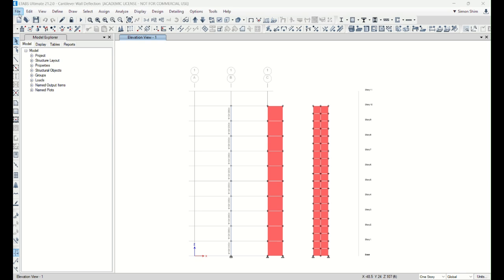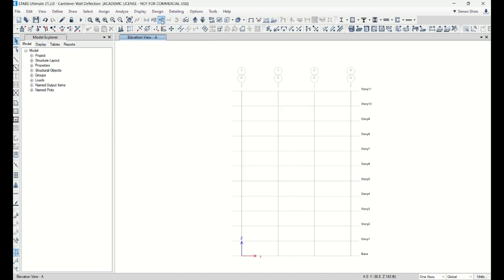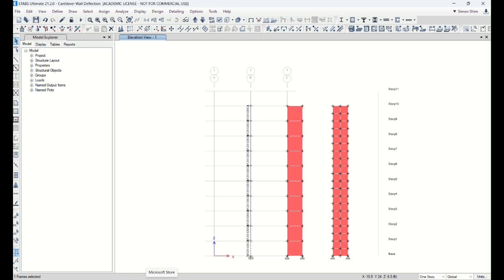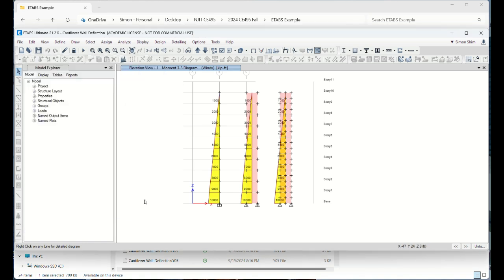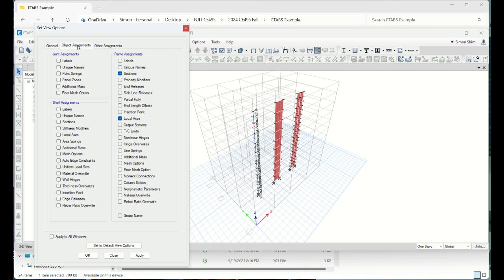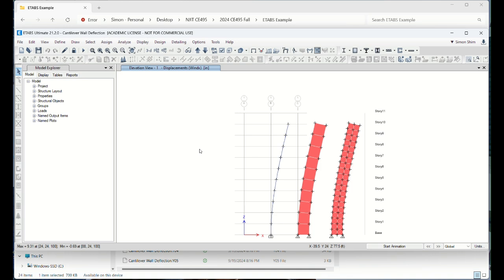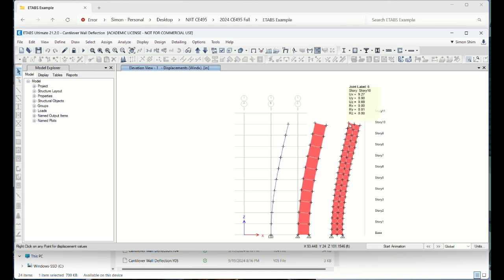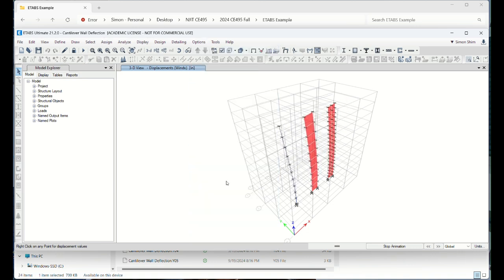HW1: Cantilever Wall with ETABS